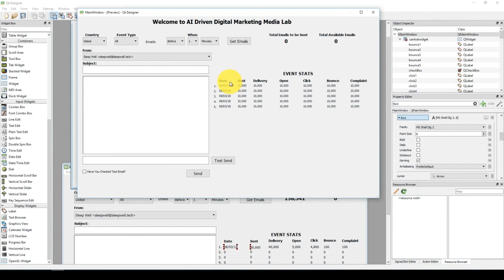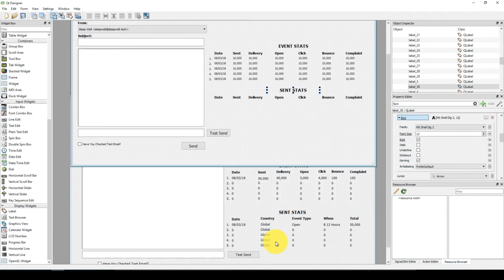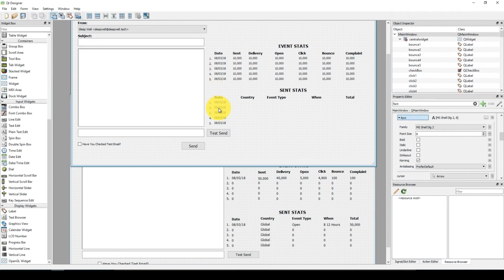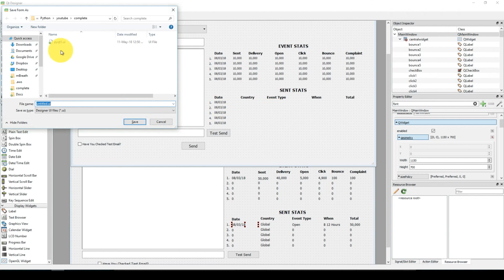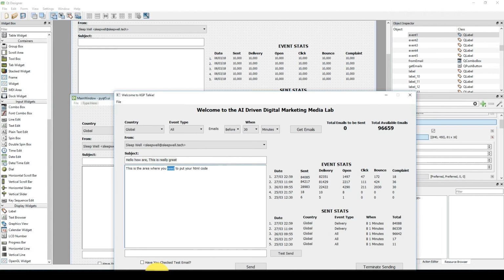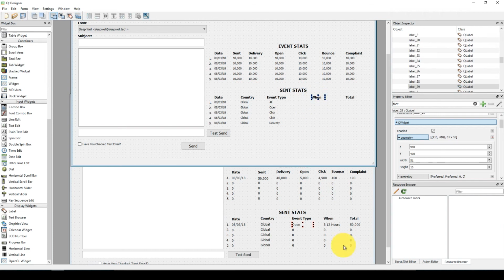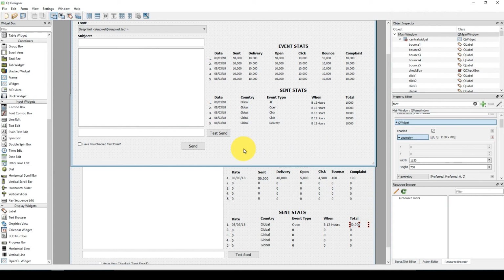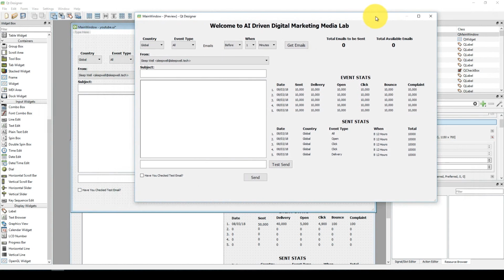8 PyQt5 Python GUI and AWS Boto3 Tutorial- PyQt5 Python Button Label and Text Boxes Design